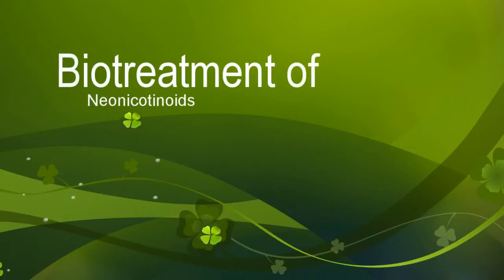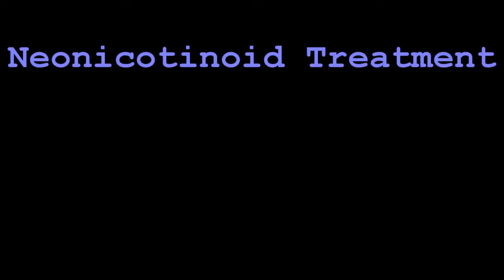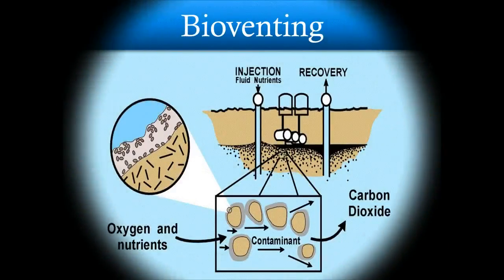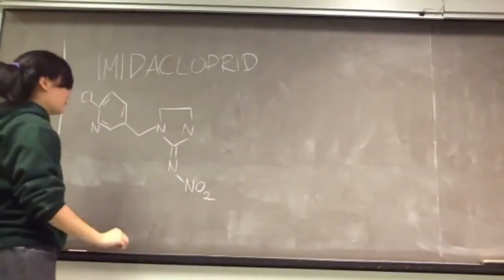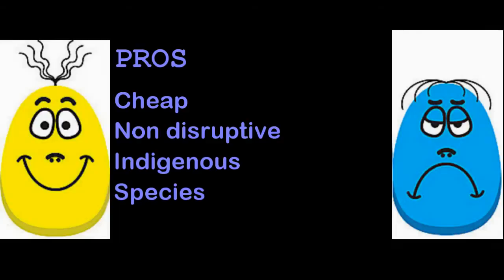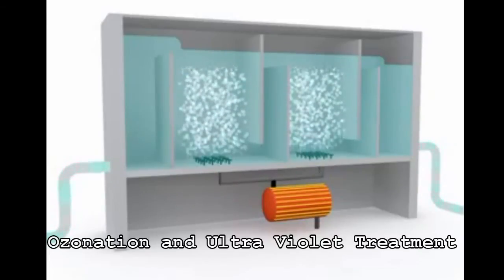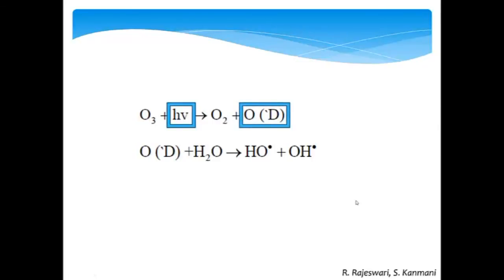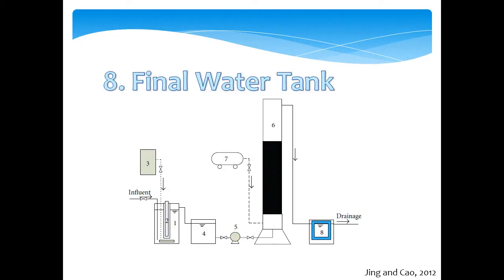Biotreatment of Neonicotinoids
This video explores possible remediation options for the removal of neonicotinoid pesticides from soil and groundwater. Neonicotinoids are widely used and have recently been linked to Honey Bee Colony Collapse Disorder as well as the loss of aquatic life. Two processes are presented; the first consists of using microorganisms to degrade the contaminant in the soil. This process includes biostimulation and bioaugmentation. Biostimulation increases indigenous microbial activity through oxygen and nutrient delivery while bioaugmentation introduces additional microorganisms to increase the rate of removal. The process of delivering oxygen and nutrients or microorganisms into the soil is called bioventing. The second process consists of pairing ozonation with UV radiation to create hydroxyl radicals, which oxidize the organic neonicotinoid molecules to enhance pesticide degradation. [BREE 518 Biotreatment of Waste, Group 11: Michelle Choi, Isabella Han, Ramy Sakr, Misha Shodjaee-Zrudlo, Amanda Tucker]